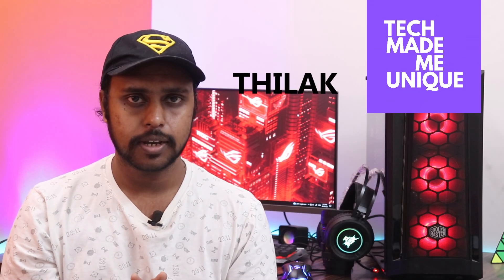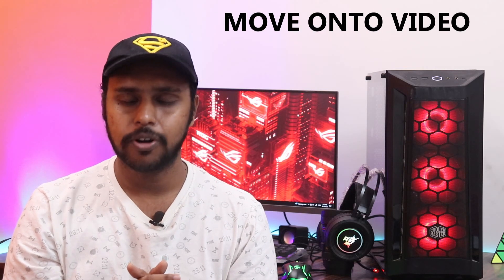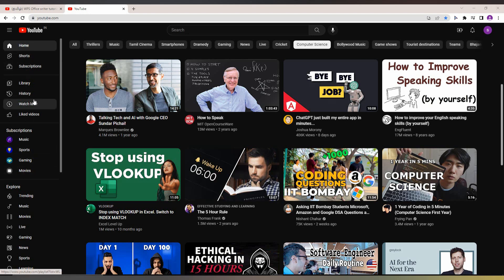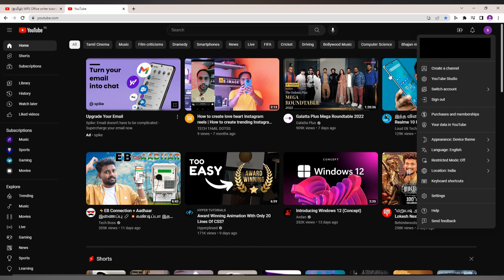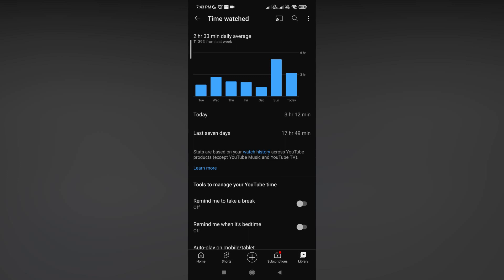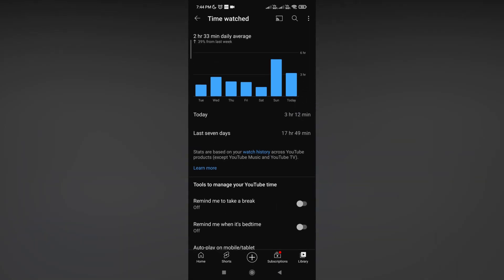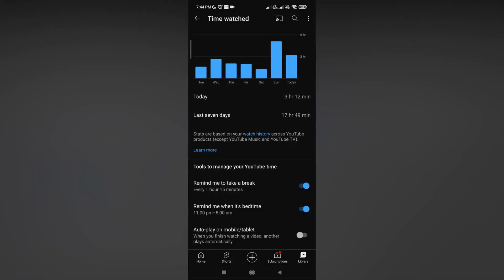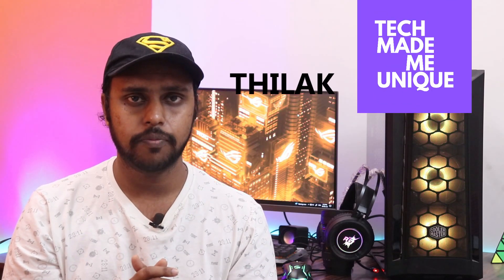YouTube time watched desktop | how to see time watched video on YouTube